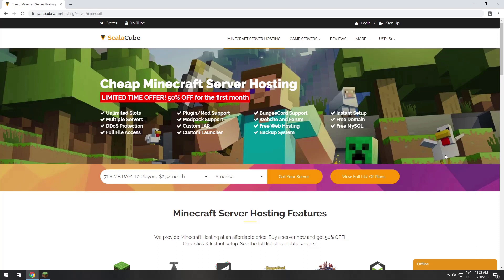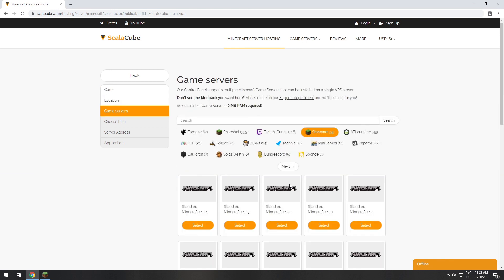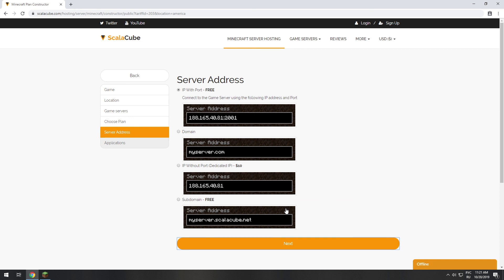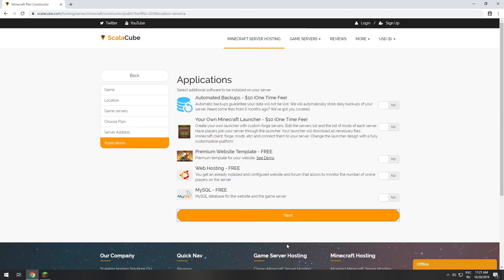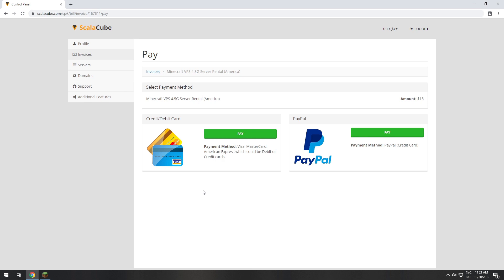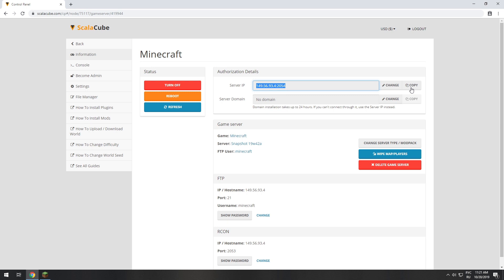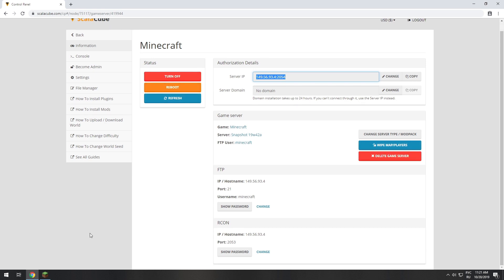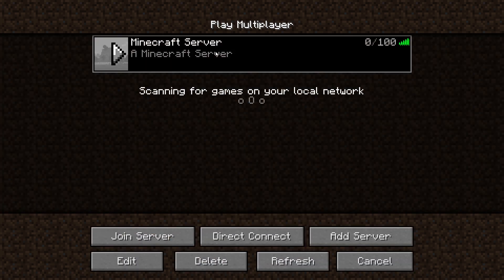How To Make Minecraft 1.15 Server